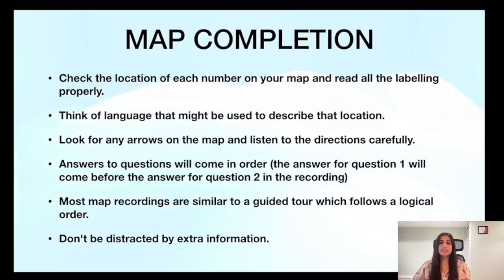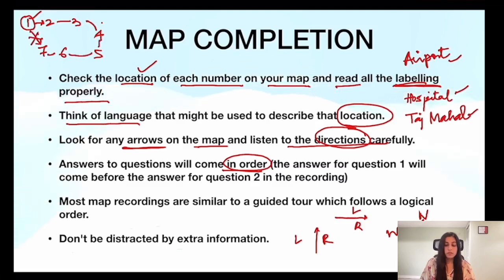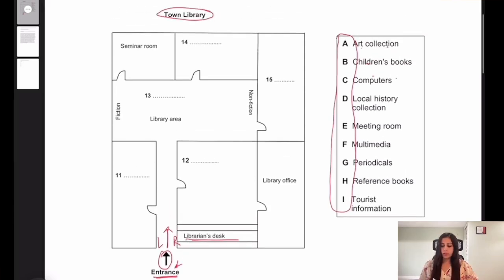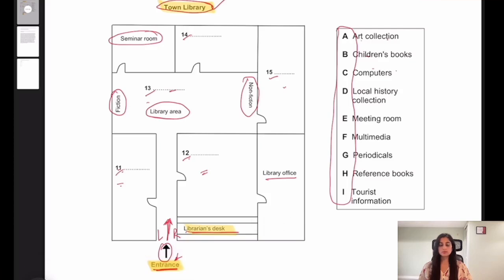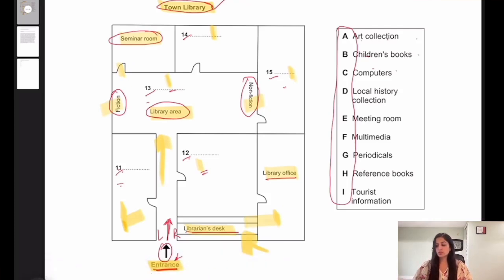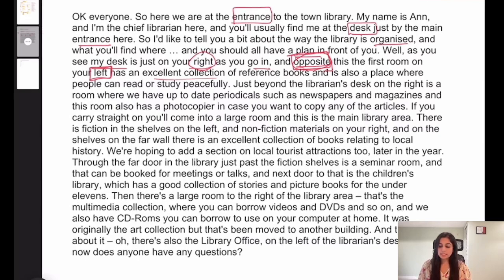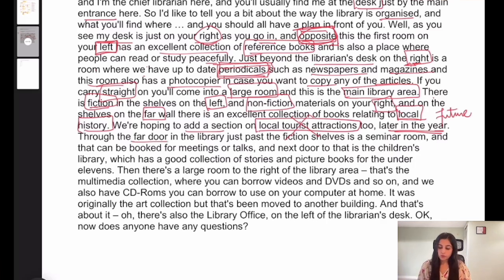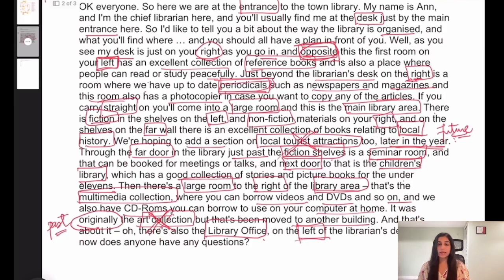GUIDED LISTENING PRACTICE | LISTENING TEST | MAP/PLAN/DIAGRAM COMPLETION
Map completion type of questions can be troublesome! And, in this video of Guided Listening Practice, we will be talking about strategies and methods of solving them, and solve a set of questions with you!

ielts reading match the headings
match the headings type of questions
how to solve match the short answer questions
IELTS reading tips and tricks
tips and tricks for IELTS listening